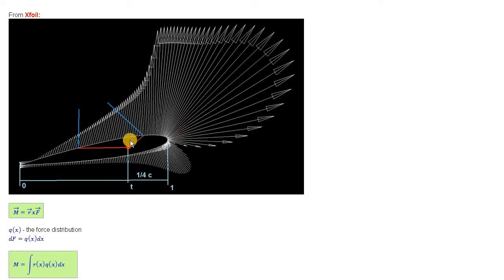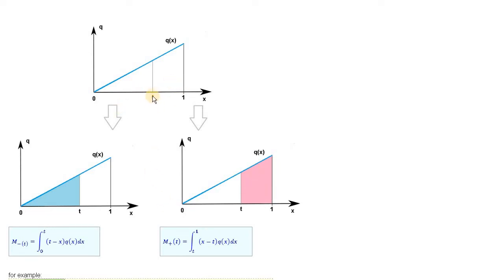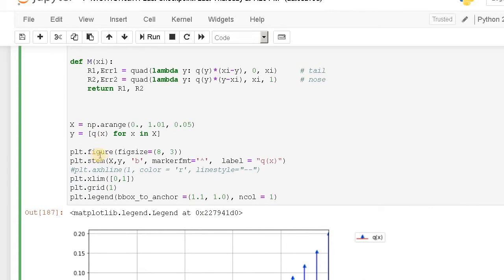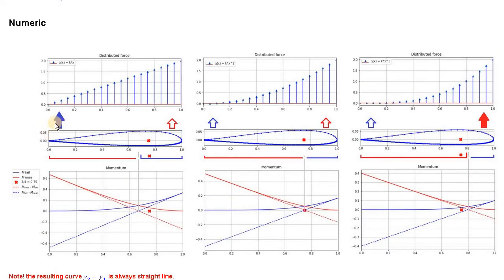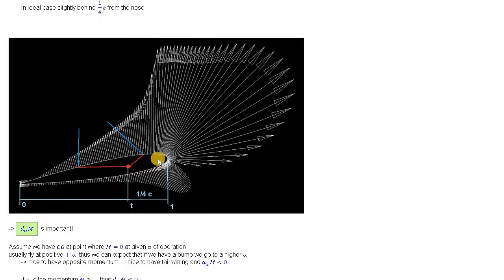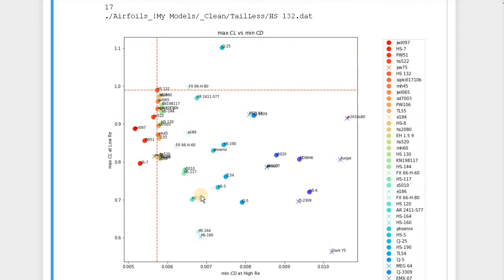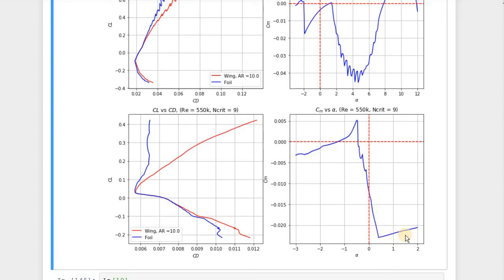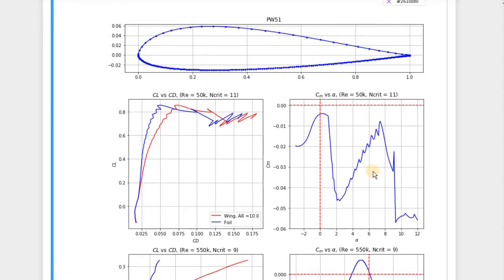The Wing Momet, Toy Models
In this section we compute the airfoil moment using a toy model.